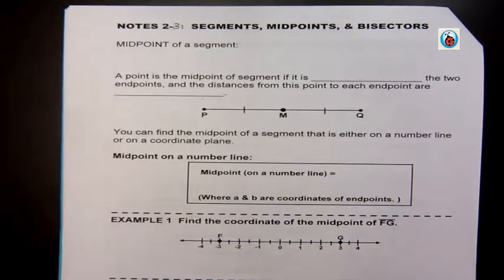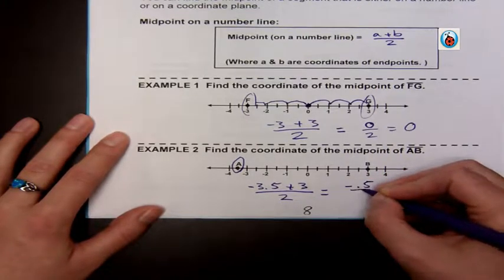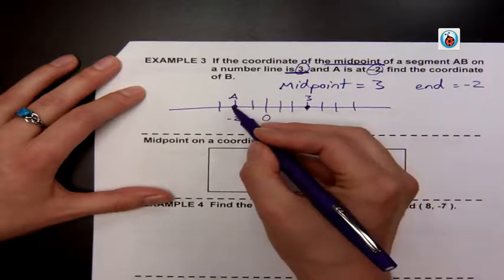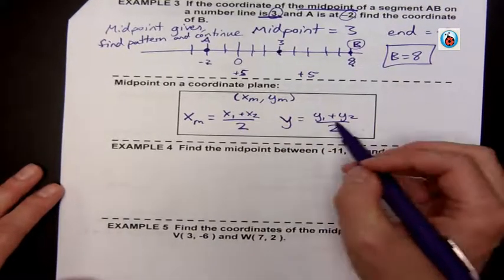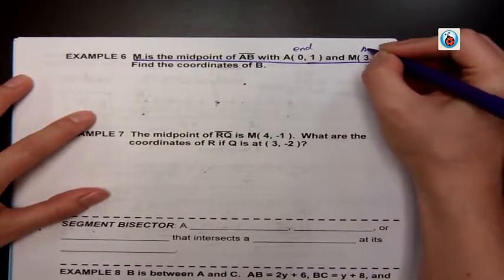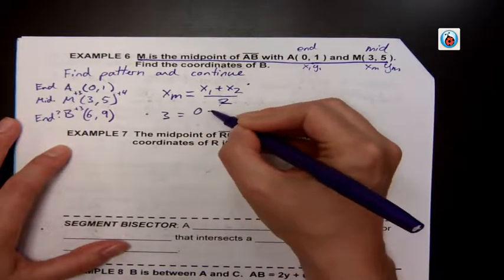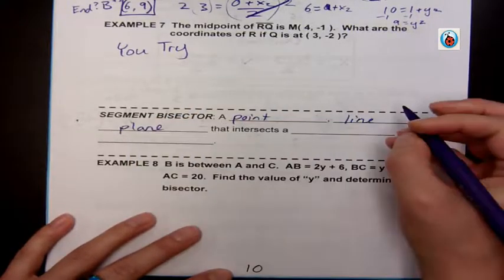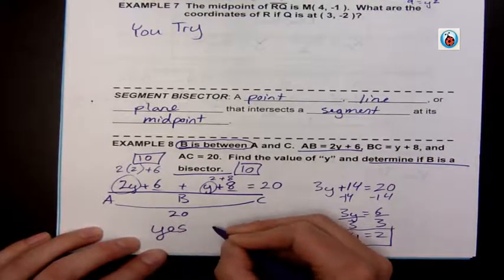AHS Geometry 2 3 Notes Part 1